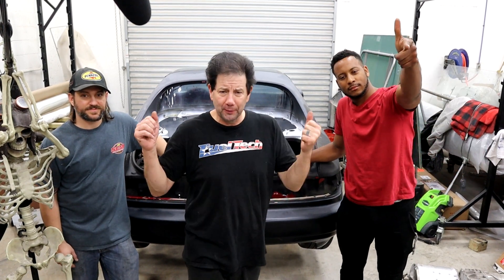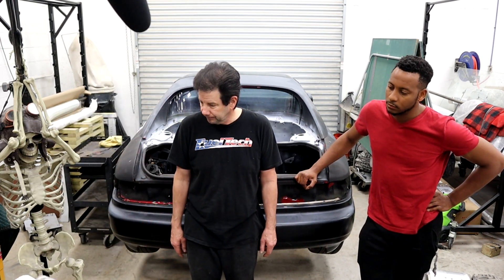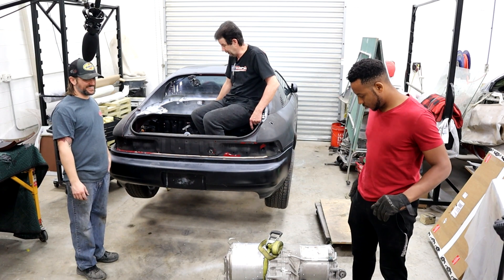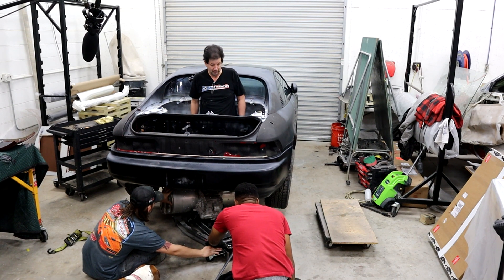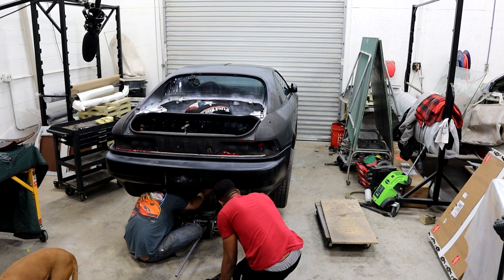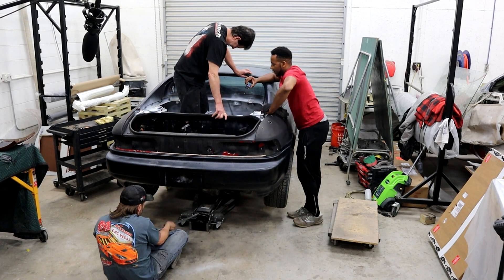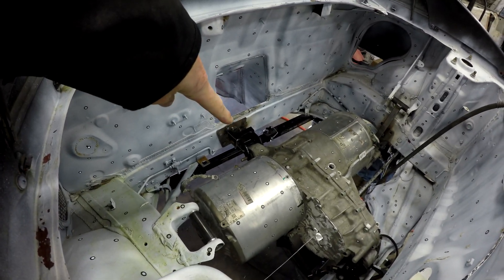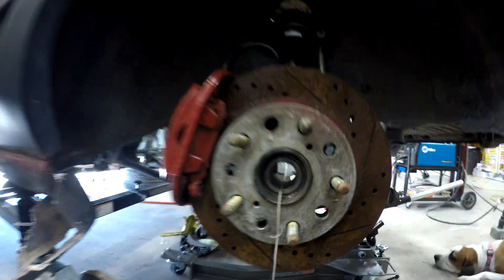Tesla + MR2 Swap Ep.1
We are in the process of swapping out the ICE motor in our MR2 to a Tesla Model S